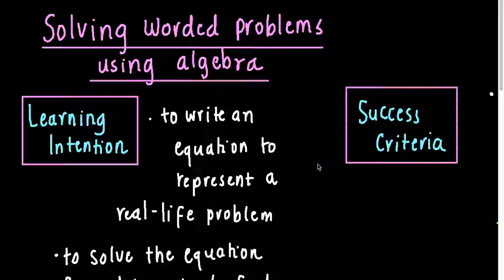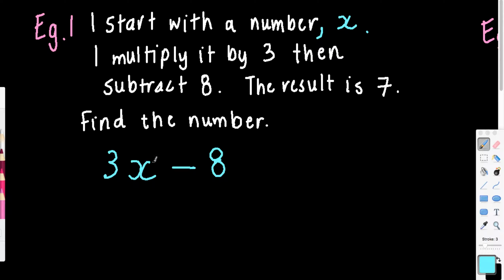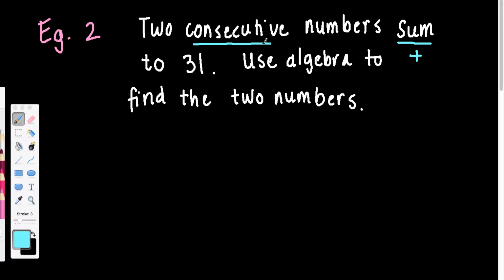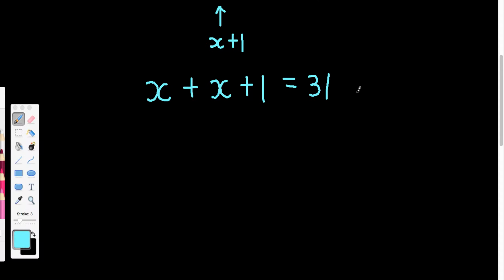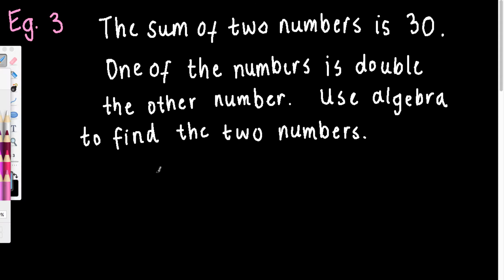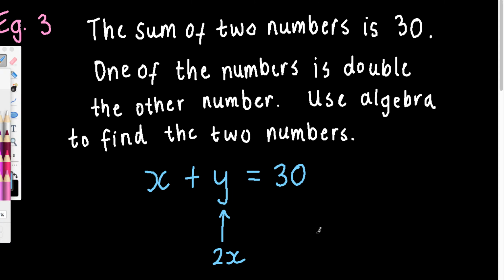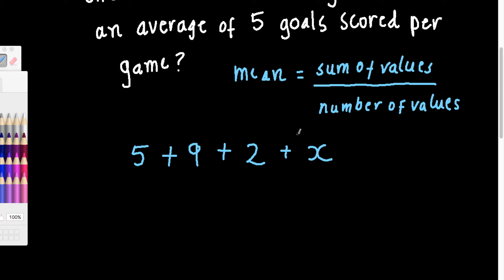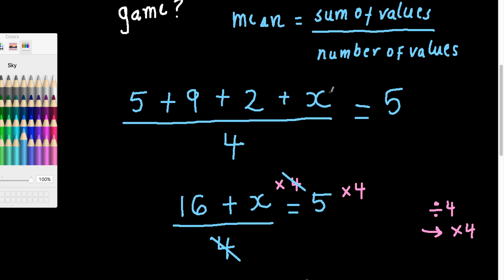Algebra - Solving Worded Problems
Some examples of worded problems being converted into equations which can then be solved